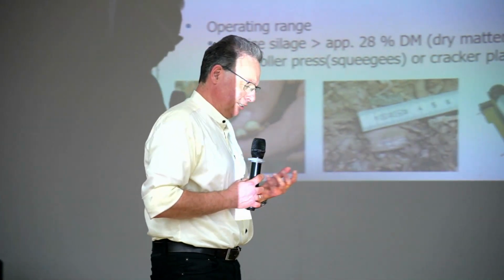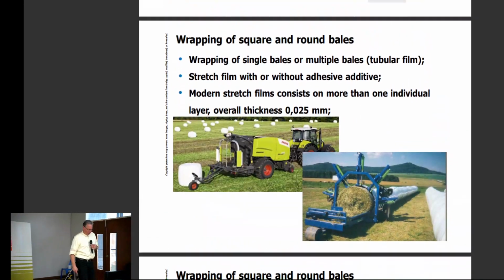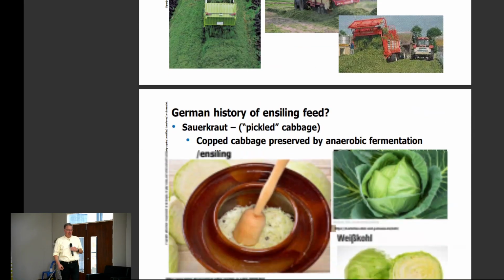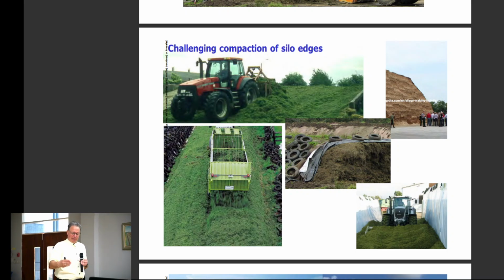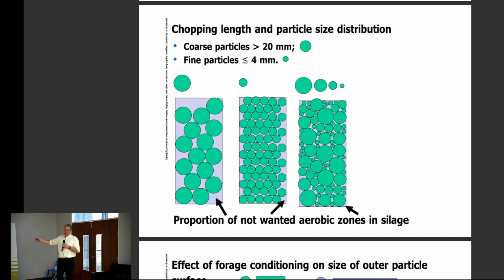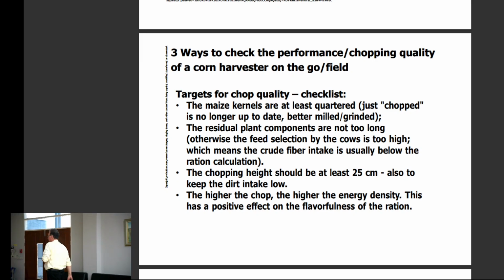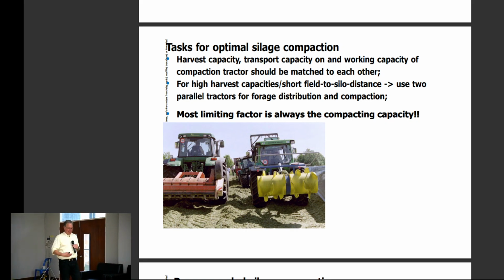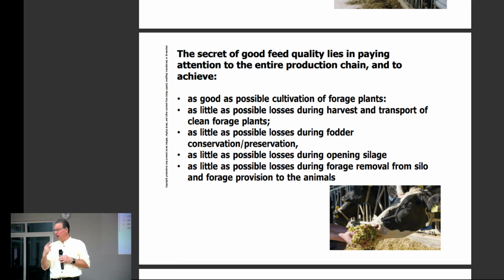Fodder Chain Management Seminar Part 2. สัมมนาเรื่องการบริหารจัดการห่วงโซ่การผลิตพืชอาหารสัตว์ ตอน 2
English only. Start from 00:00:00 - 01:03:43
บรรยายภาษาอังกฤษ